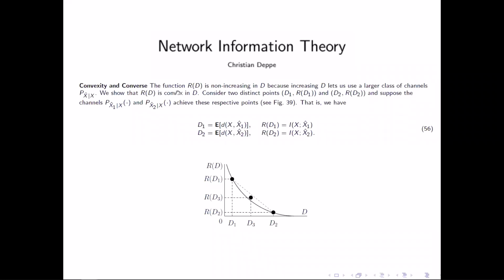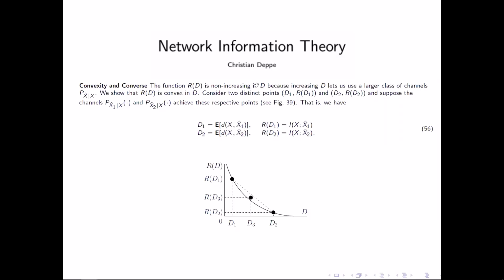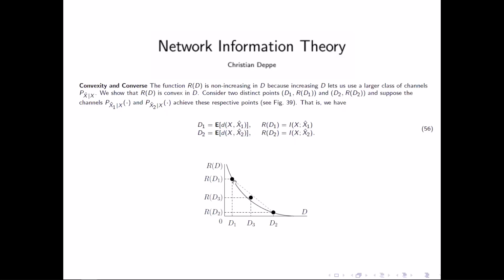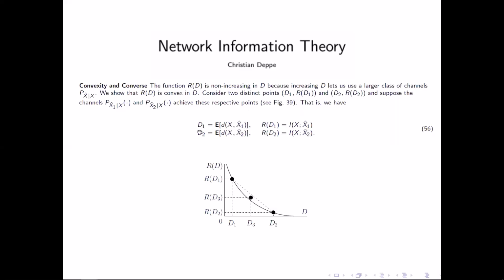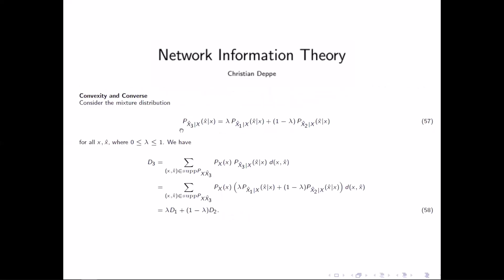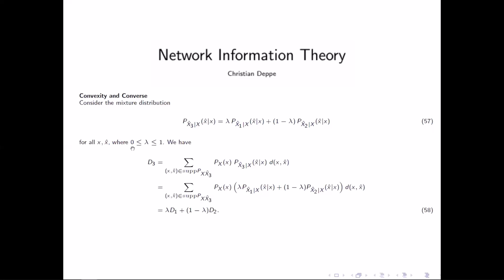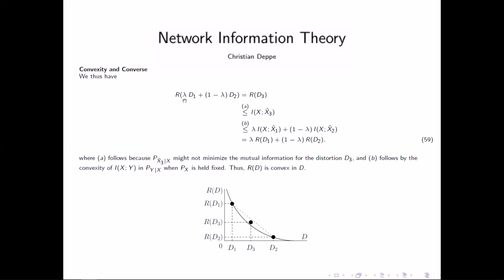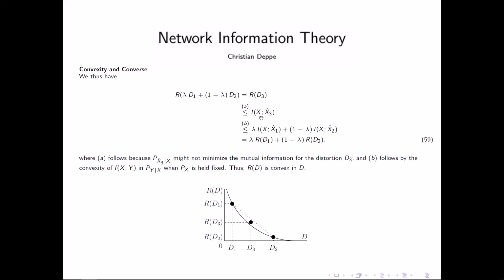Convexity of the Rate Distortion Function [L03.05]